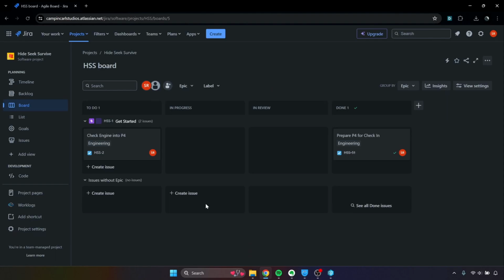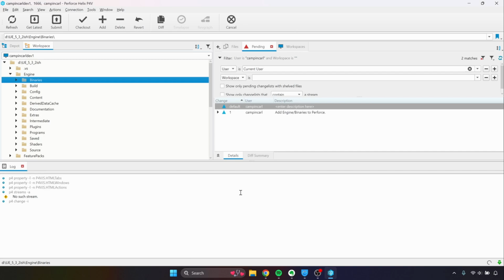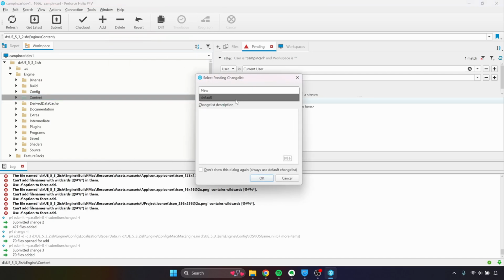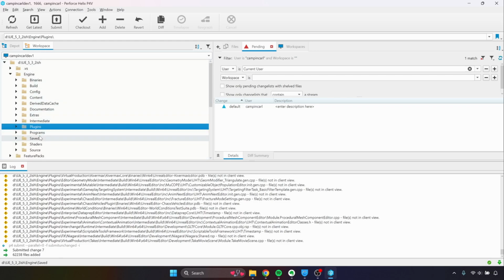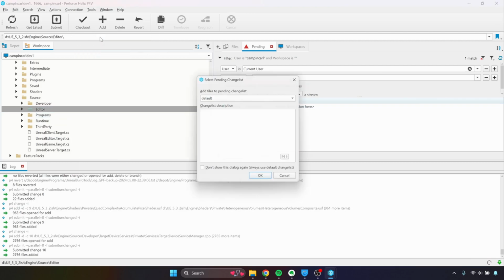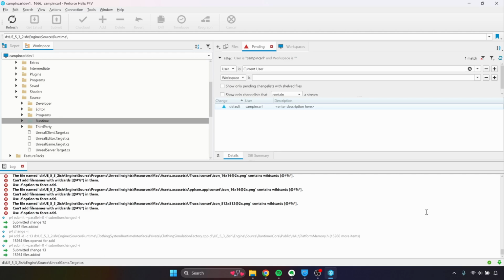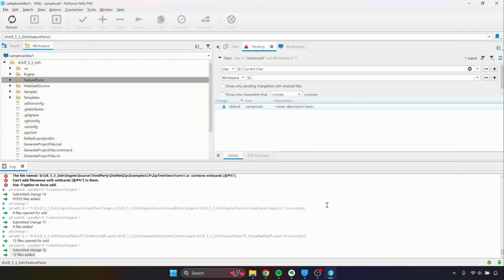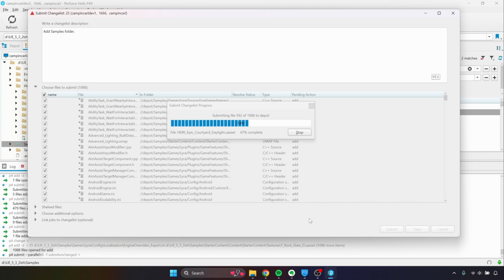Unreal Engine 5 Beginner to Pro Tutorial #4: Check Engine into Perforce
Hey everybody! This is the fourth lecture of my Pro Unreal Engine Class. The goal of this class is to take you from whatever your experience level is with Unreal or software development in general, all the way to the point where you're ready to get a job as a Game Developer. I am making sure to show every single step of the process and teach good habits from the start, but rest assured that all this tedium will pay off in the long run.

In this one, we check our built from source version of Unreal Engine 5 into Perforce.

Chapters
0:00 - Jira Board
2:15 - Engine Check In
26:19 - Outro